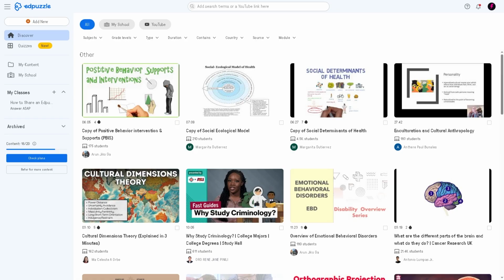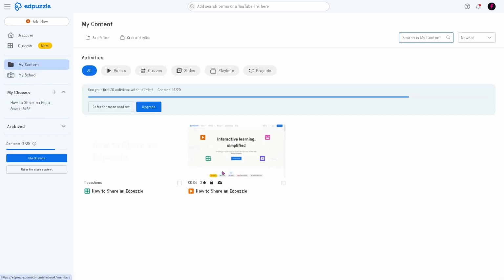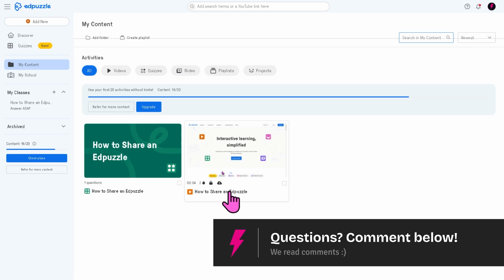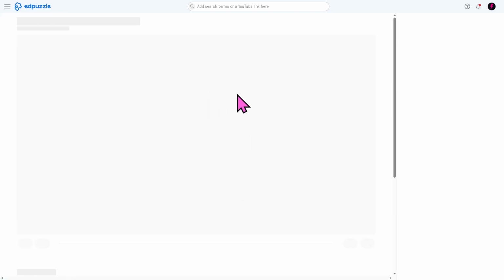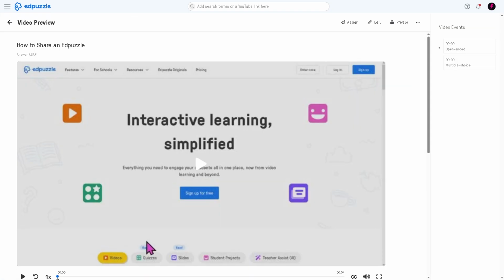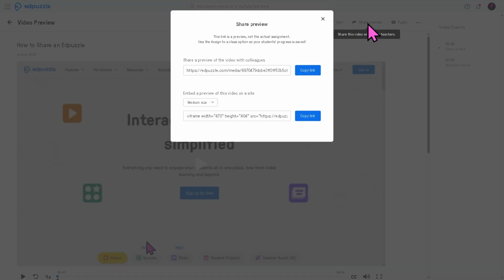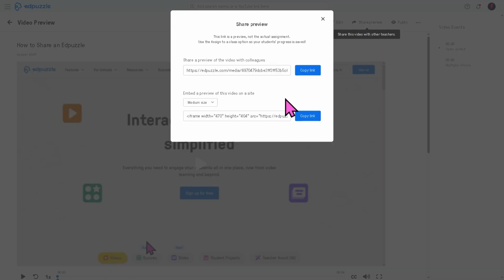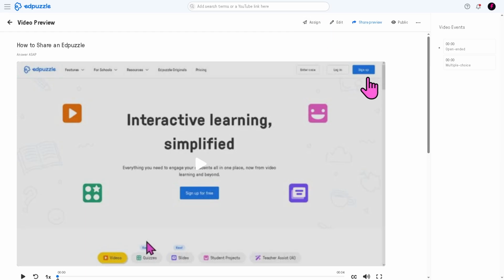How to SHARE Edpuzzle (Step by Step) 2026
This tutorial shows you how to share your Edpuzzle projects with students or colleagues, making collaborative learning and feedback more efficient. Please consider liking the video and letting us know if you have any comments, ideas or questions, we really appreciate any feedback! We have plenty of other tutorials on our channel so come and see if we can help you with anything else :)